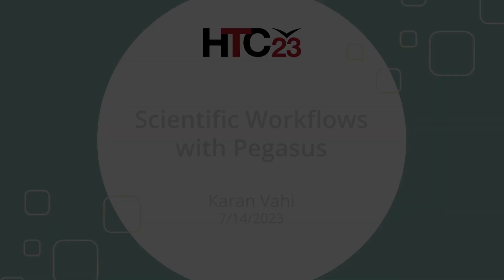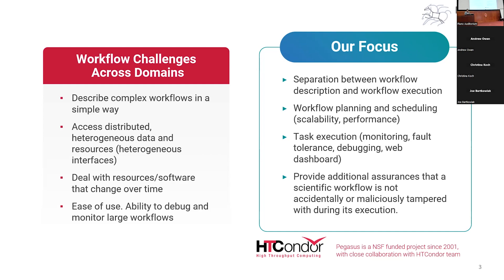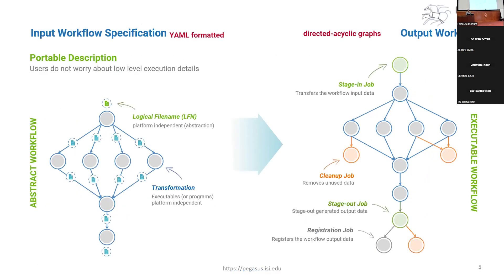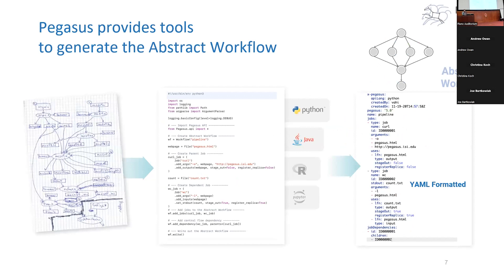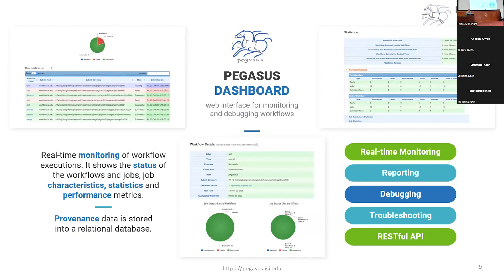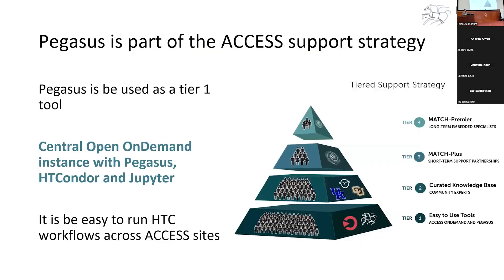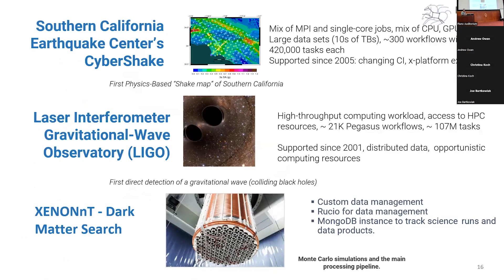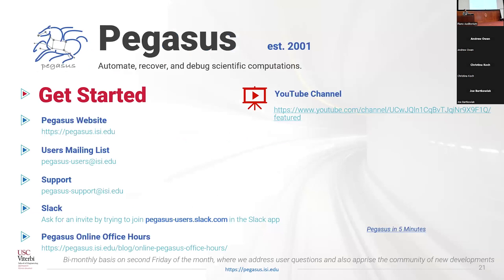HTC23 Scientific Workflows with Pegasus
Karan Vahi discusses scientific workflows with Pegasus. They explain what workflows are and challenges of them across domains. Vahi also breaks down key Pegasus concepts and Pegasus's part in the ACCESS support strategy.

All talks, speakers, and materials from HTC23 All materials from past HTC Weeks and European Workshop Meetings